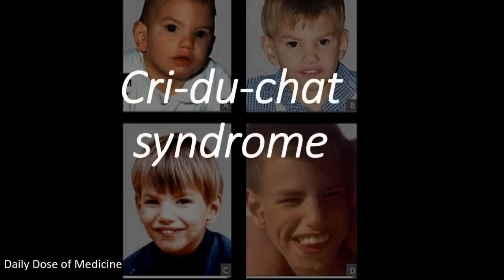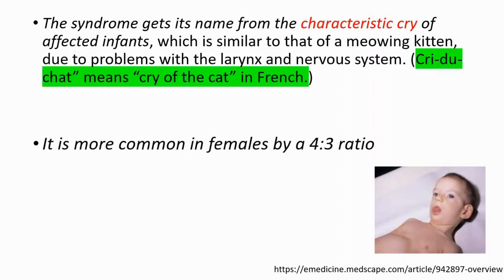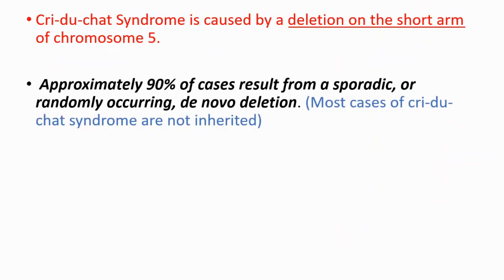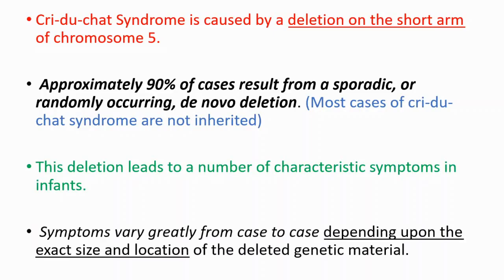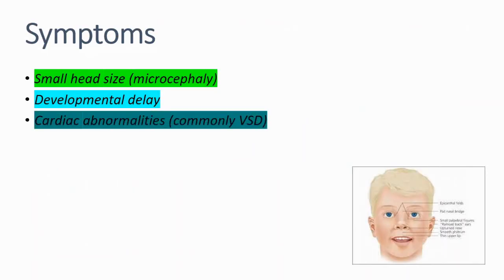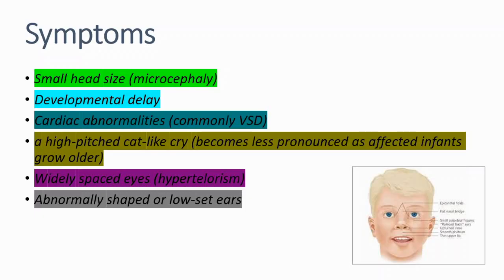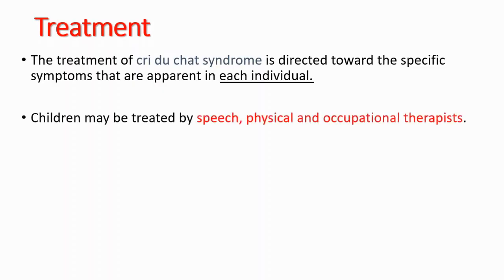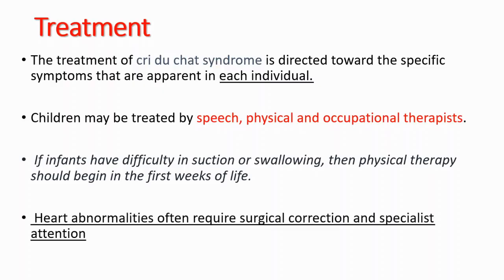CRI DU CHAT SYNDROME (Cat's Cry Syndrome): Symptoms, Causes, Treatment, USMLE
What is Cri du Chat syndrome?
Cri du chat syndrome - also known as 5p- syndrome and cat cry syndrome - is a rare genetic condition that is caused by the deletion (a missing piece) of genetic material on the small arm (the p arm) of chromosome 5. The cause of this rare chromosomal deletion is unknown.

How is Cri du Chat treated?
Treatment for cri du chat syndrome
physiotherapy to improve poor muscle tone.
speech therapy.
communication alternatives, such as sign language, since speech is usually delayed, often severely.
occupational therapy to teach coping strategies and new skills.

How is a child identified as having Cri du Chat?
There are a number of features of cri du chat syndrome, which include: The baby has a cry which is high-pitched and has been described as sounding like a cat. The mewing cry becomes less obvious with increasing age. Sucking and feeding problems are common in the first year of life.

Is Cri du Chat inherited?
Most cases of cri du chat syndrome are not inherited. The chromosomal deletion usually occurs as a random event during the formation of reproductive cells (eggs or sperm) or in early fetal development.

Can Cri du Chat be prevented?
There is no known way to prevent cri-du-chat syndrome. Even if you don't display symptoms, you may be a carrier if you have a family history of the syndrome. If you do, you should consider getting a genetic test.

Who gets Cri du Chat?
Cri-du-chat syndrome occurs in an estimated 1 in 20,000 to 50,000 newborns. This condition is found in people of all ethnic backgrounds

What does the 5th chromosome do?
Because researchers use different approaches to predict the number of genes on each chromosome, the estimated number of genes varies. Chromosome 5 likely contains about 900 genes that provide instructions for making proteins. These proteins perform a variety of different roles in the body

Are there any prenatal tests for Cri du Chat?
Cri du chat syndrome can be detected before birth if the mother undergoes amniocentesis testing or chorionic villus sampling (CVS).

Is Cri du Chat more common in a certain race?
The condition tends to affect females more often than males and is diagnosed in people of all ethnic backgrounds. While Cri du Chat is related to genes, it's not necessarily an inherited condition. Most cases occur de novo (or spontaneously) during embryonic development.

What type of abnormality causes Cri du Chat?
Cri du chat syndrome is a chromosomal disorder caused by a partial deletion (monosomy) of a varying length of the short arm (p) of chromosome 5. Chromosomes, which are present in the nucleus of human cells, carry the genetic information for each individual.

Is Cri du Chat syndrome autosomal?
Cri-du-chat syndrome is an autosomal deletion syndrome caused by a partial deletion of the p arm of chromosome 5 (5p) and is characterized by a distinctive, high-pitched, catlike cry in infancy with growth failure, microcephaly, facial abnormalities, and mental retardation throughout life. See the images below.

How was Cri du Chat syndrome discovered?
Cri Du Chat Syndrome Home

Cri du Chat Syndrome ("Cry of the cat" in French) is a genetic disorder caused by the loss or misplacement of genetic material from the fifth chromosome. It was first identified in 1963 by Professor Lejeune, who also identified the genetic cause of Down Syndrome.

What is Lejeune syndrome?
Lejeune syndrome - a disorder characterized by microcephaly, antimongoloid palpebral fissures, epicanthal folds, micrognathia, strabismus, mental and physical retardation, and a characteristic high-pitched catlike whine. Synonym(s): cri-du-chat syndrome.

What is cat cry?
Cri-du-chat (cat's cry) syndrome, also known as 5p- (5p minus) syndrome, is a chromosomal condition that results when a piece of chromosome 5 is missing . Infants with this condition often have a high-pitched cry that sounds like that of a cat.

The clinical symptoms of cri du chat syndrome usually include a high-pitched cat-like cry, mental retardation, delayed development, distinctive facial features, small head size (microcephaly), widely-spaced eyes (hypertelorism), low birth weight and weak muscle tone (hypotonia) in infancy.

What does Cat Cry Syndrome sound like?
A high-pitched, mewling cry that sounds like a cat. Low muscle tone.